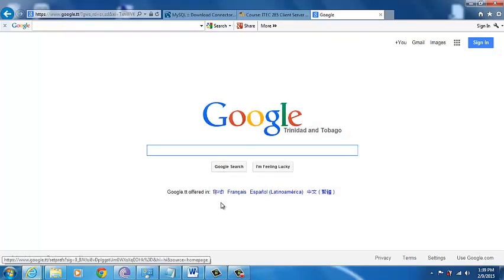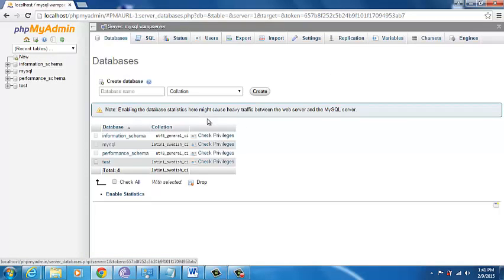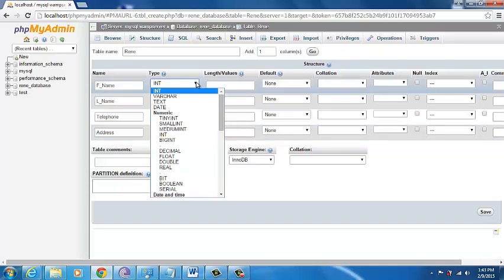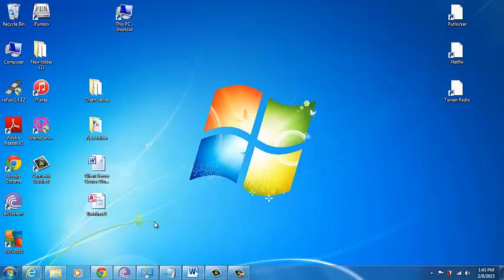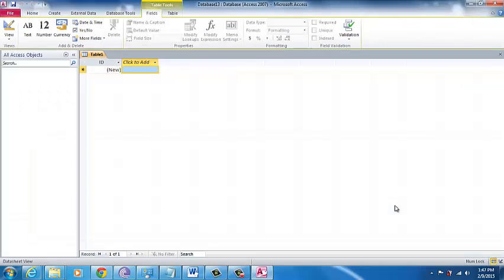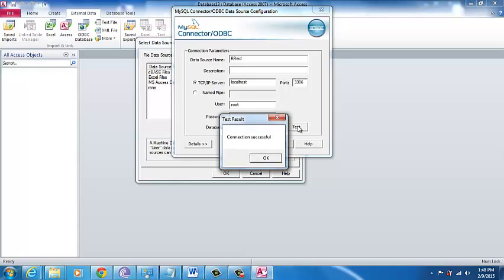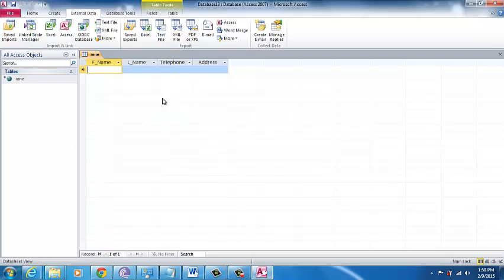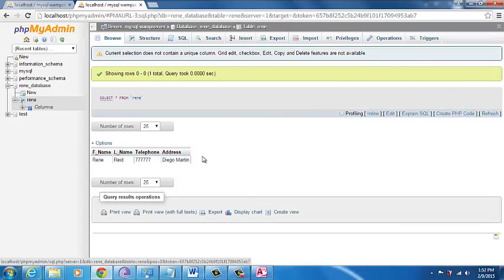Creating Database in WAMP Server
Creating a database file in WAMP Server and linking My SQL to access using ODBC